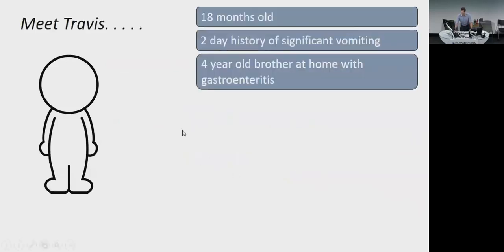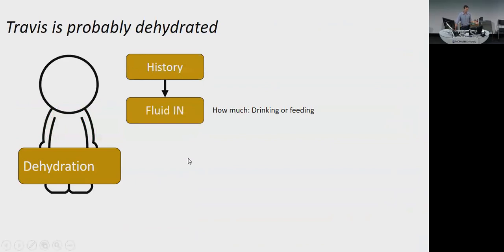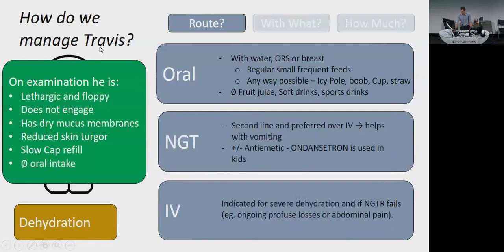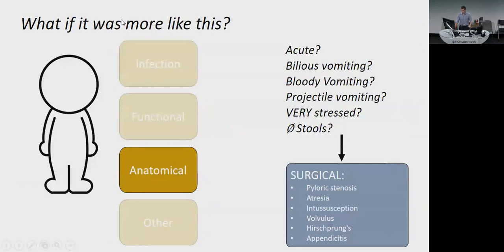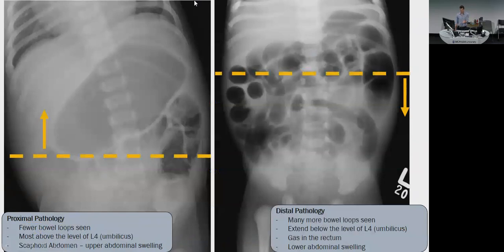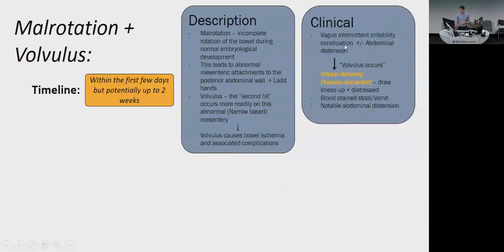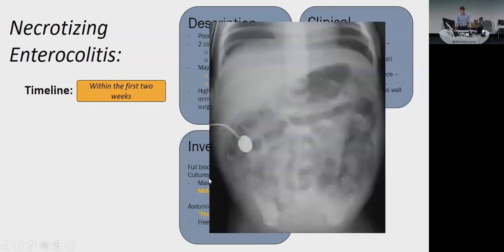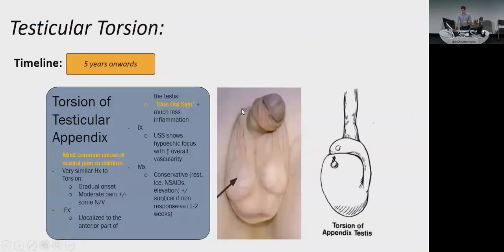MUPPITS Year 4C Paediatrics Revision Lecture - Paediatric Surgery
Thank you to Monash University Paediatric Promotion, Interest & Training Society (MUPPITS) for running this day.